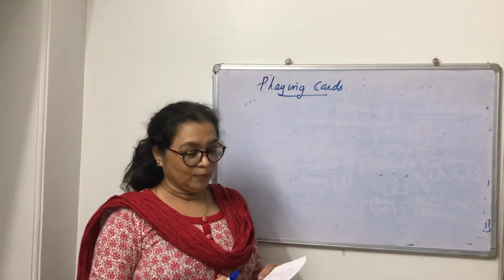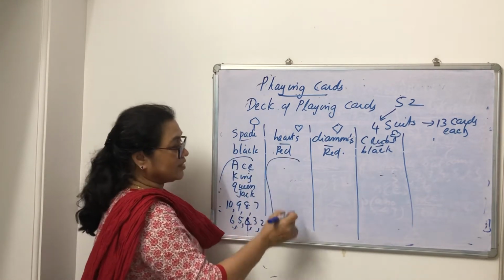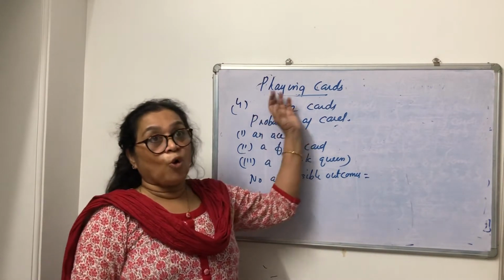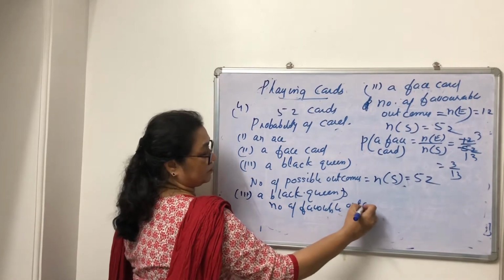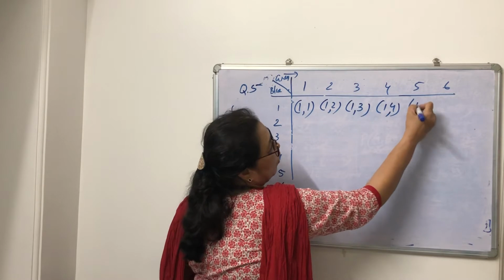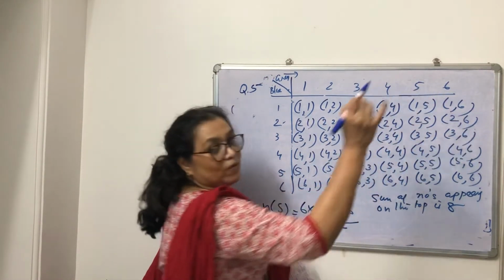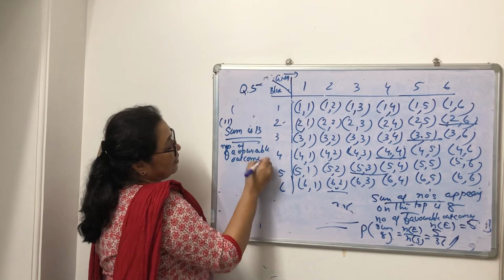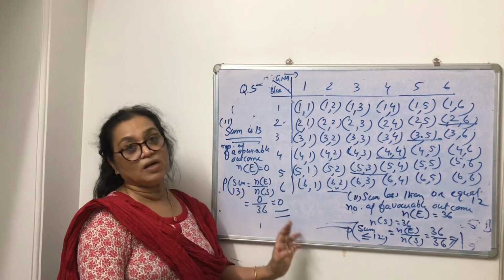Part- I( Contd)- Class X Maths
Part- I ( Contd.)- Probability